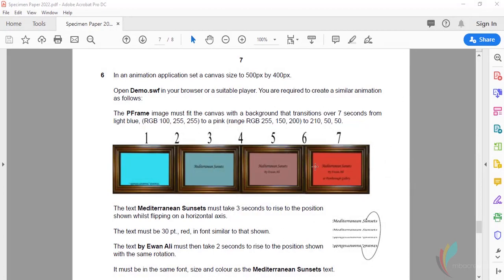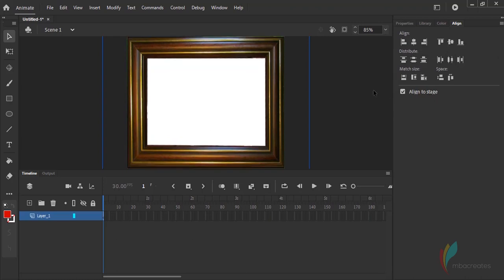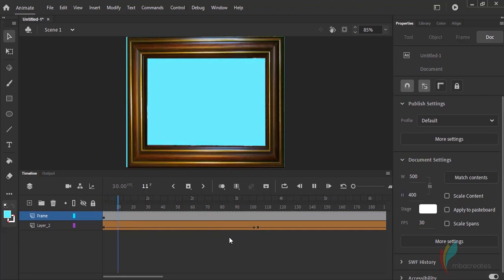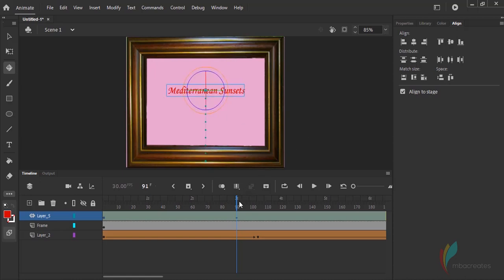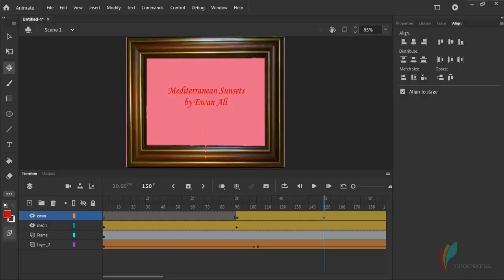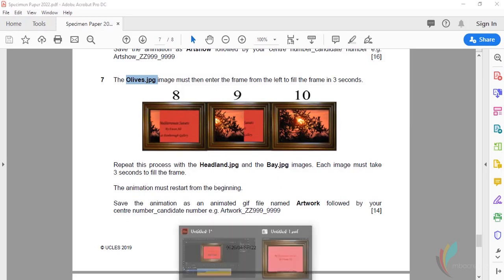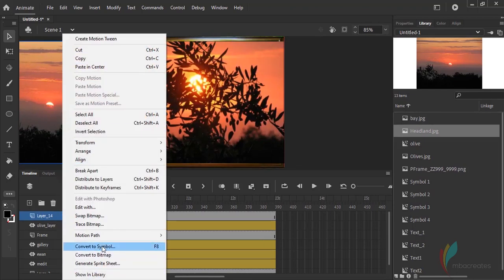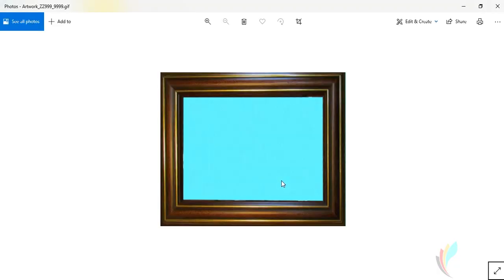AS/ A LEVEL - CAMBRDIGE I.T SEPCIMEN PAPER - 2022. PART 4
This is Part 4 on how to answer the Cambridge International Advanced Subsidiary and Advanced Level IT Paper 4 .
Its a specimen paper for 2022 . Your comments and questions are welcome.
Source files and question paper are in Part 1